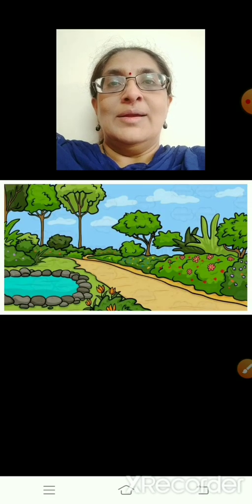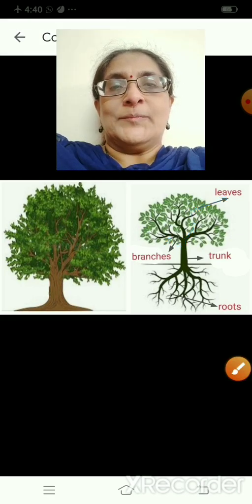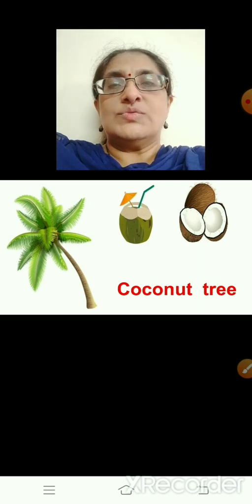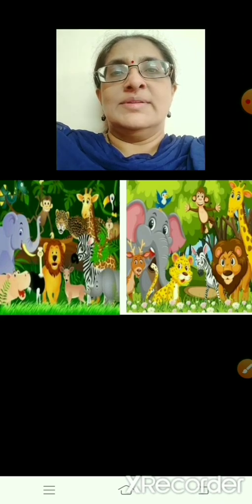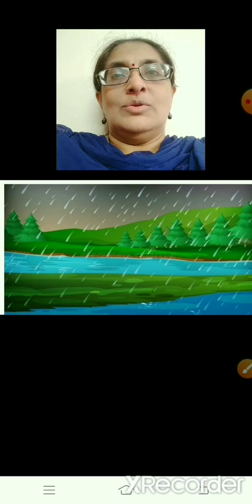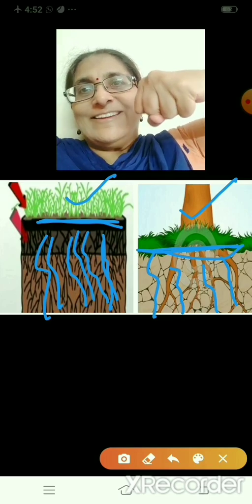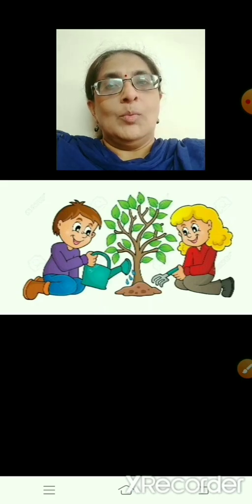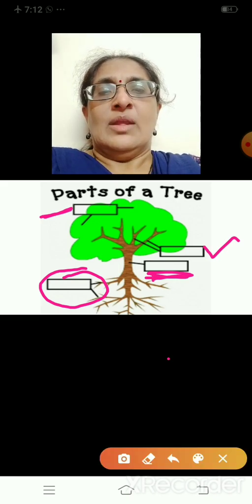Class 2 | English : Composition : Trees Our Best friends : Part 1 | 28 May 2020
Class_2_English_Composition_Topic_Trees_Our_Best_friends_Part_1_28_May_2020